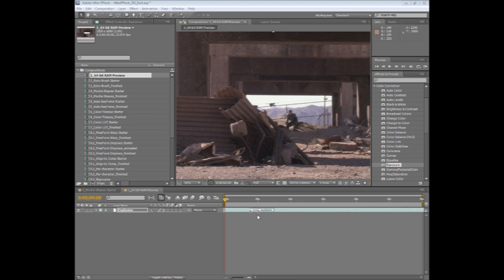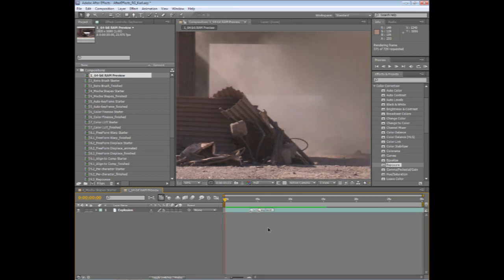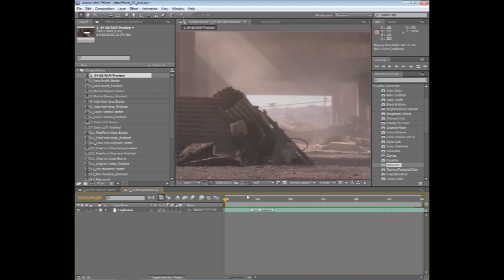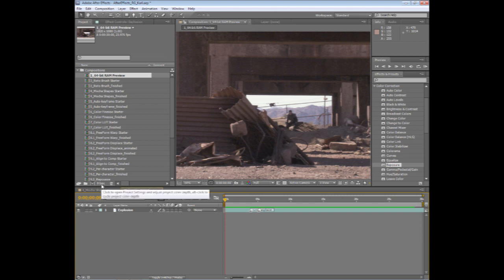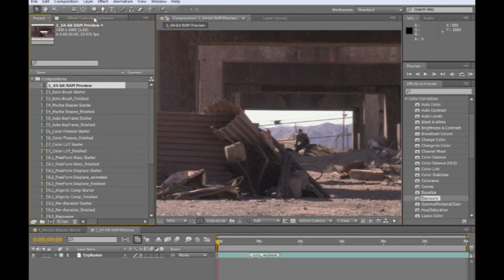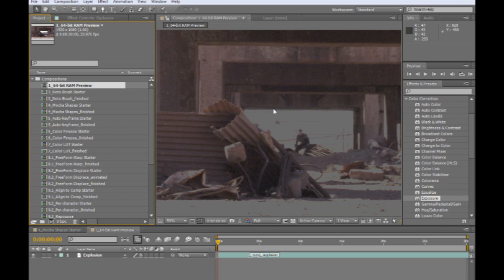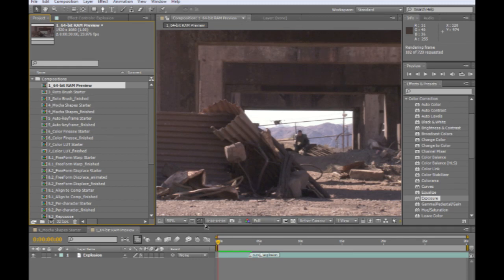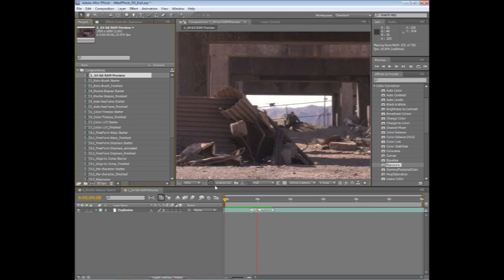Adobe After Effects CS5- 64 Bit Performance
Get the most out of your hardware investment: native 64 bit support means After Effects can use all available RAM, so its easier to work efficiently on complex HD, 2k, and 4k projects.